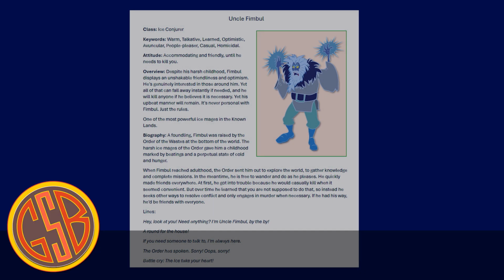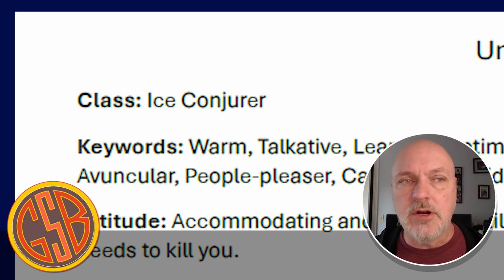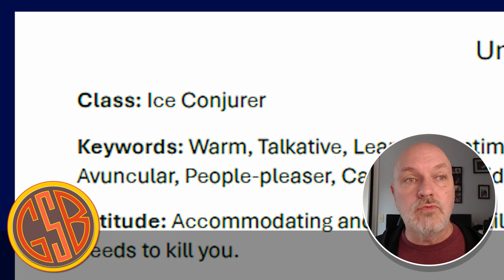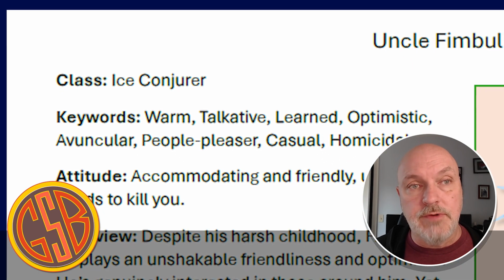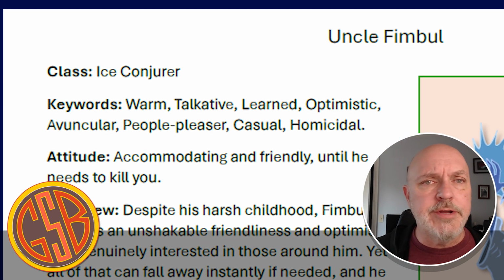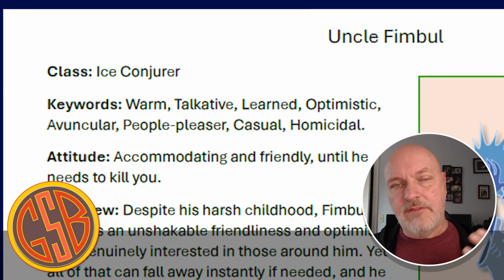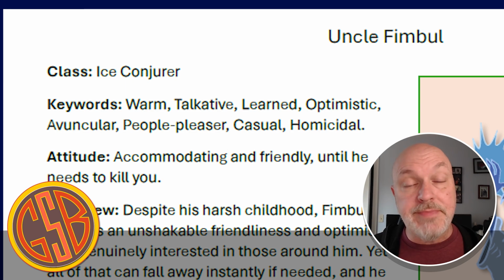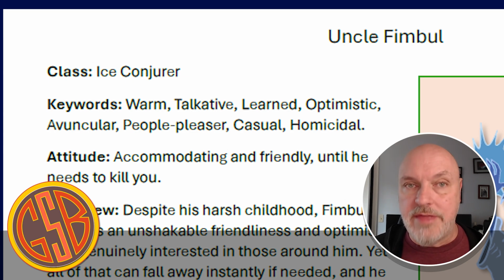Game Story Basics: Character One Pager Part 2!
Now we know why we need a one pager. Let's look at an example!